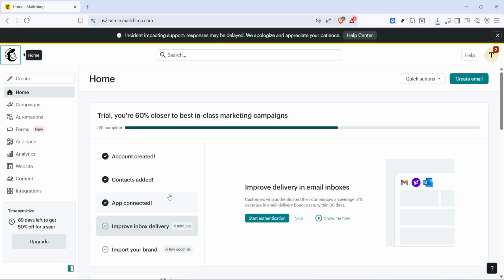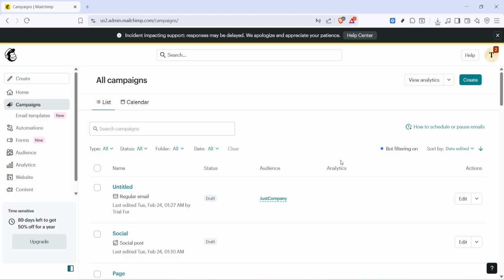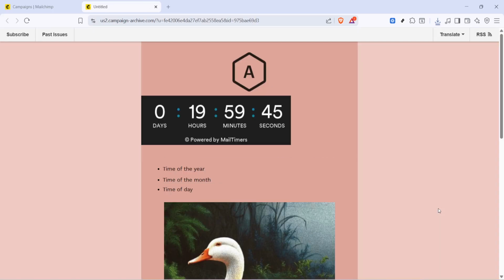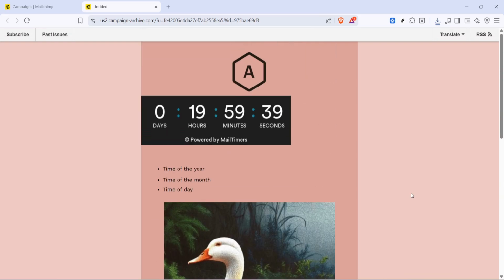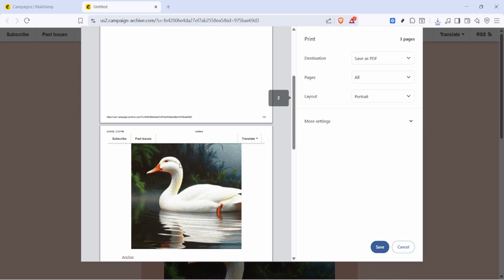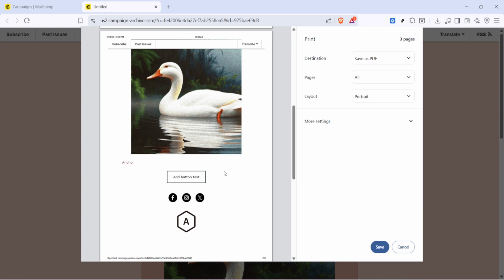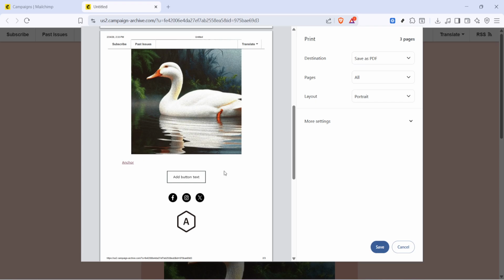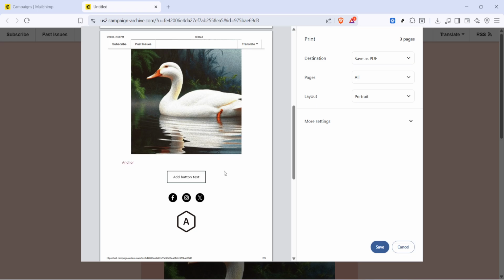How to Export Mailchimp Email as Pdf (Step By Step 2026)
How to Export Mailchimp Email as Pdf